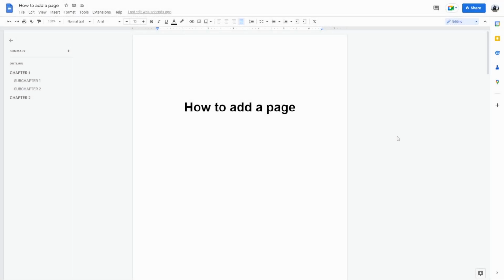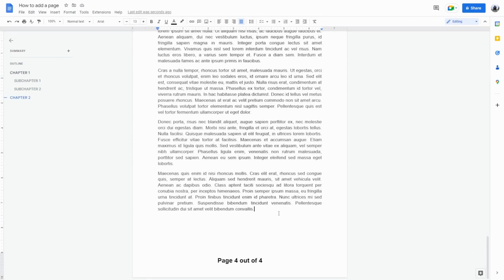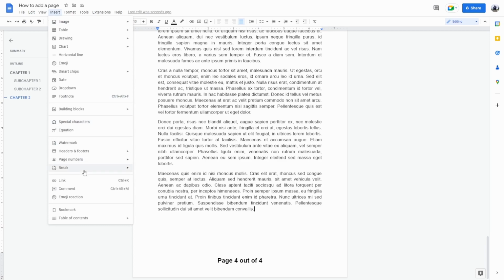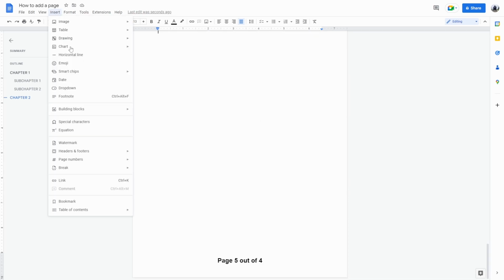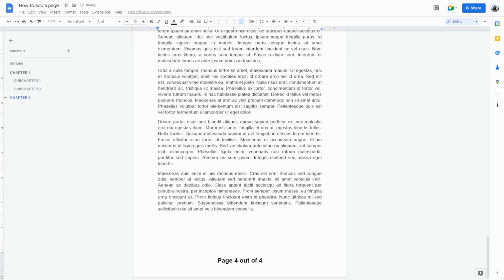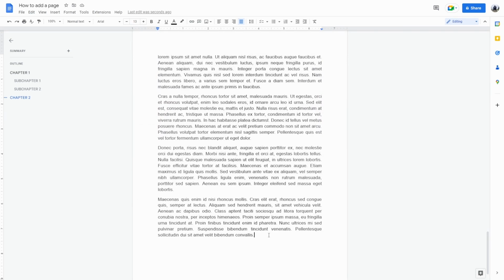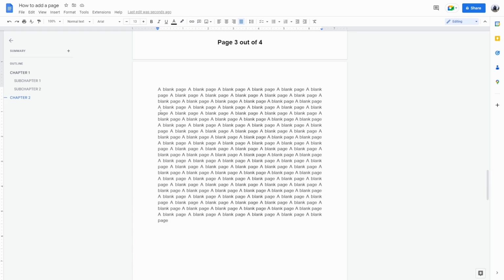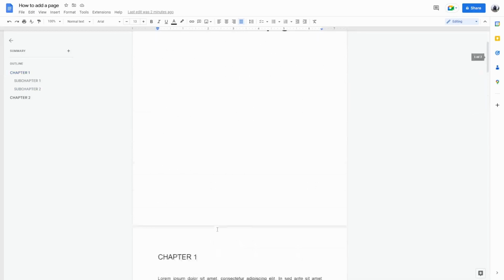How To Add A Page In Google Docs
In this short tutorial video we show you how to add a blank page in Google Docs. If you want to create another page in your Google Docs document but don't know how, this short and simple video will hopefully solve that problem for you! Adding new pages in Google Docs is easy if you know where to look.